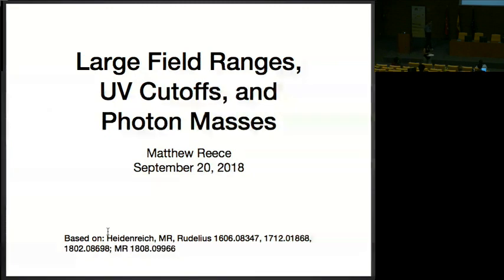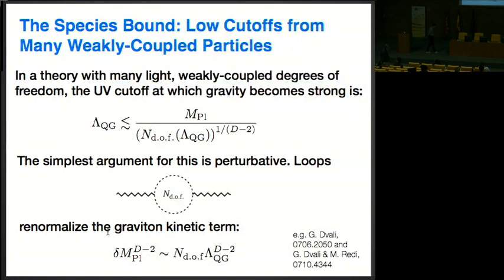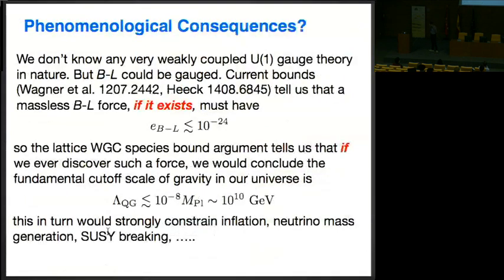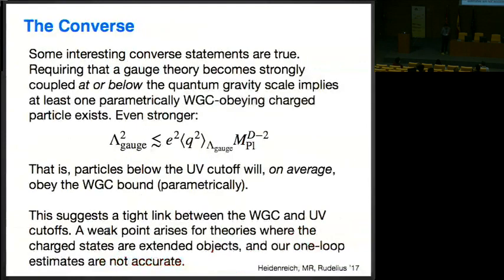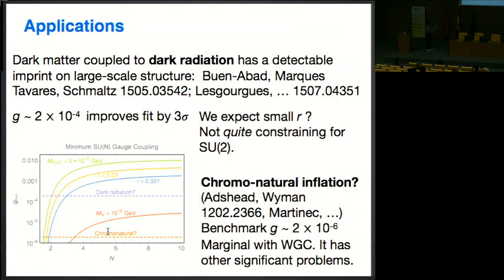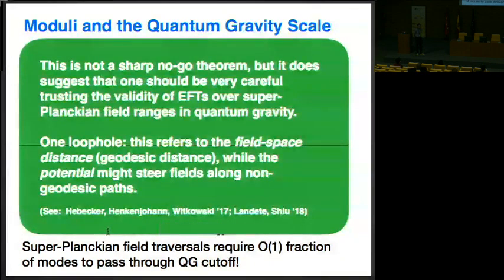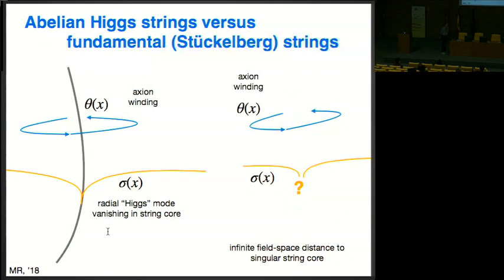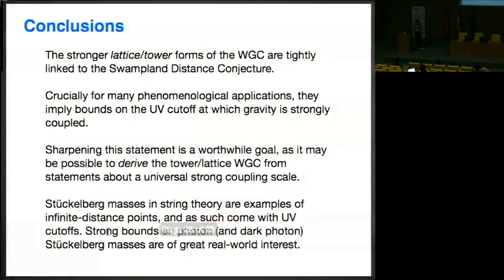Matthew Reece - Large Field Ranges, UV Cutoffs, and Photon Masses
Vistas over the Swampland, Instituto de Física Teórica workshop
Madrid,  September 20, 2018